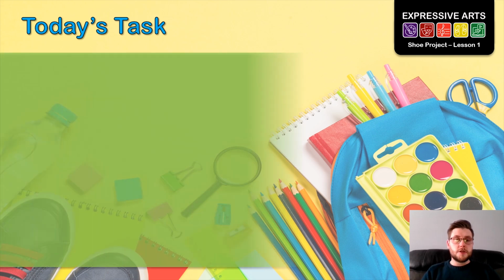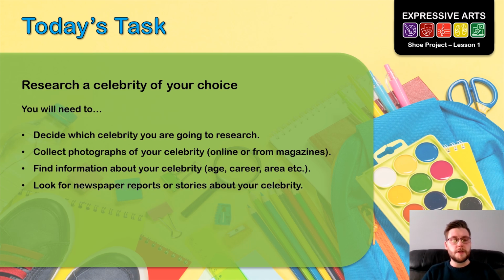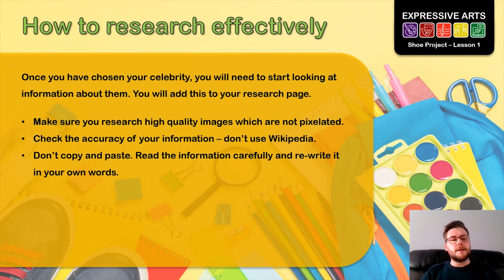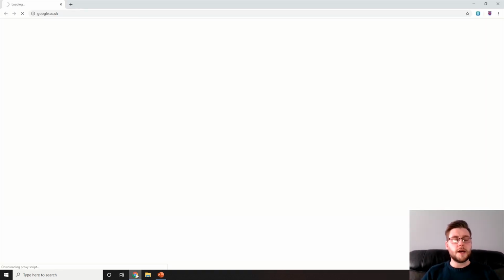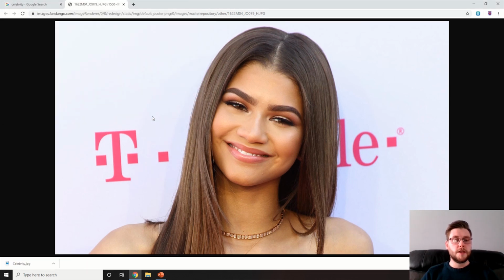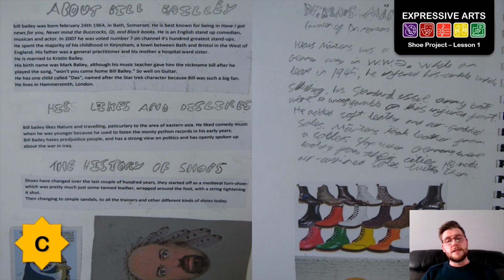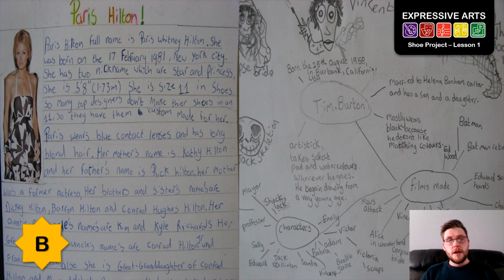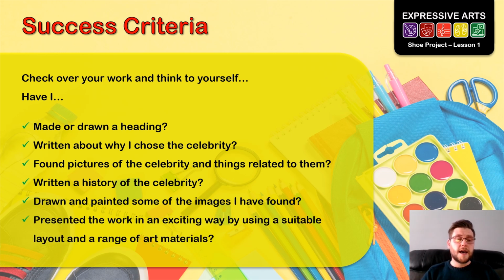Shoe Project - Lesson 1 - Researching a celebrity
Research a celebrity of your choice

You will need to…

- Decide which celebrity you are going to research.
- Collect photographs of your celebrity (online or from magazines).
- Find information about your celebrity (age, career, area etc.).
- Look for newspaper reports or stories about your celebrity.
- Use your research to create a fact page all about them (in a sketchbook or on paper).
- Use drawings, paintings, collage etc. to make your work stand out.